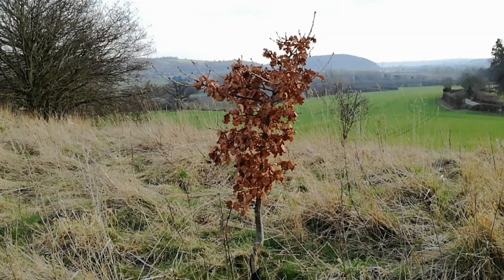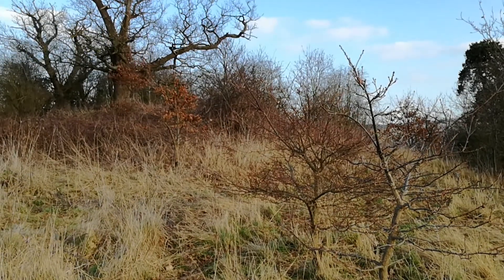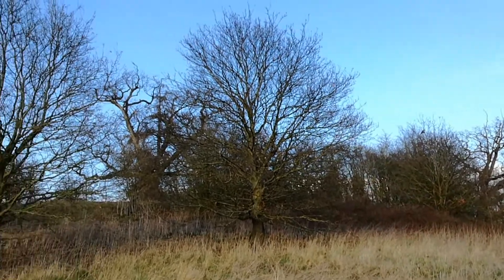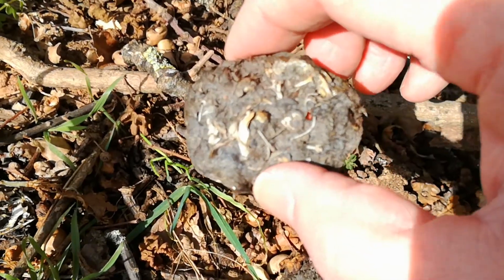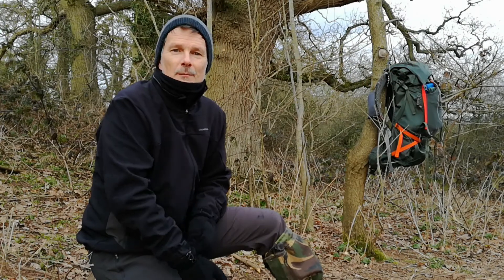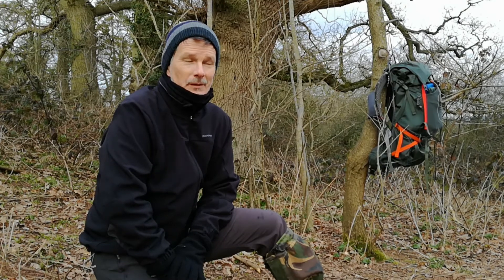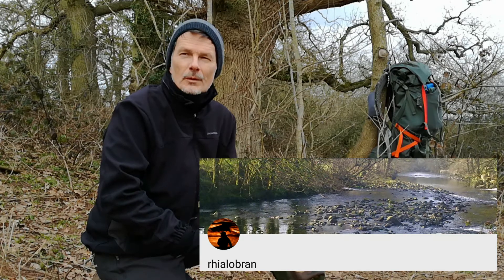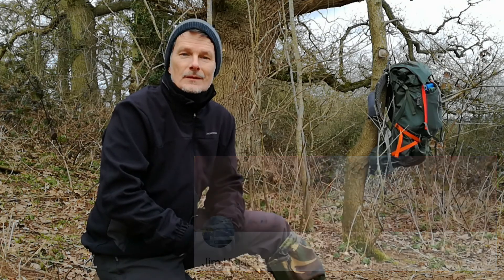Mighty Oaks From Little Acorns Grow, Tent Peg Trangia Pot Stand & Shout Outs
Best watched in 720pHD or 1080pHD

Join me as I embark on a Sunday 8 mile walk in the bitter cold, well not so much the walk but the taking a look at some of the Oak trees that I planted 10 years ago on the edge of a local woodland after collecting a pocketful of acorns, planting them and growing them on. Sam from Sam's Outdoor Life was the inspiration for the filming of the trees and their progress following a pine cone giveaway recently on his channel that eminated from the unneccesary felling by a neighbour of Sam's of a large pine tree. Sam couldn't save the tree but he did the next best thing and now the hope is that many of the trees offspring will be grown, planted and will prosper elsewhere meaning that the demise of the parent tree will not be in vain. Well done Sam for doing this. You are a good man. Sam's YouTube channel is one of three that I give shout outs to near the end of the video.

I also try out a three aluminium tent peg pot stand with my new Trangia burner in my quest to lighten my hiking and backpacking load.

As always thank you for your support and for watching.

Happy wandering.

Paul :)